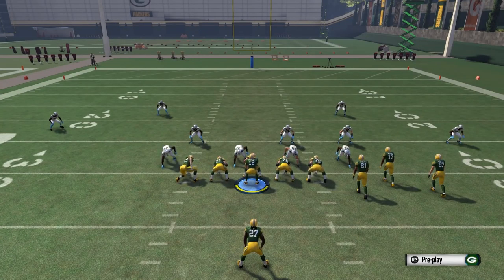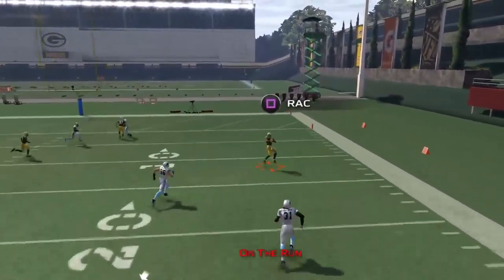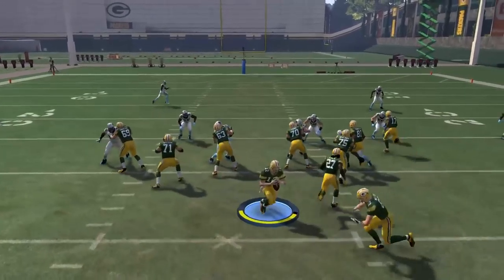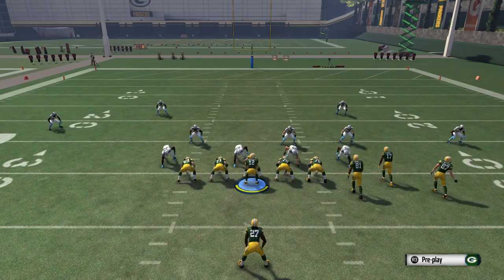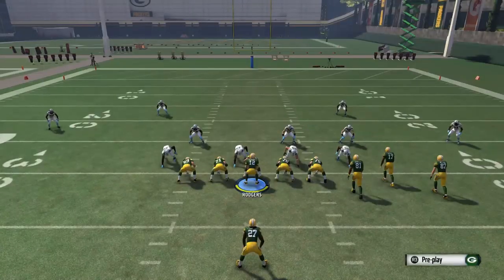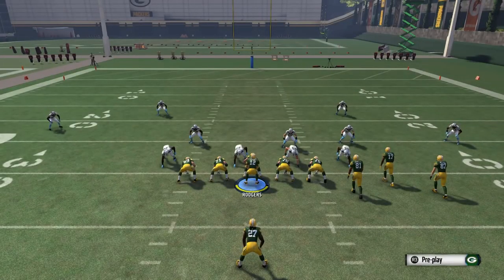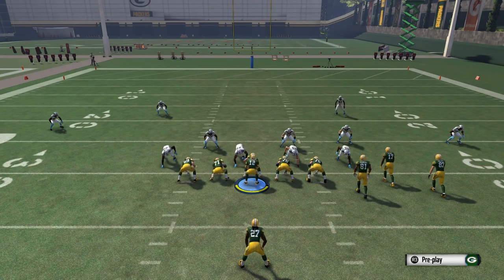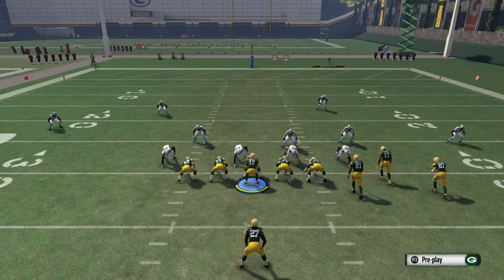Madden 16 - PA End Around is BACK and GLITCHED Again! PLEASE FIX THIS, EA! - Madden 16 Glitch Play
PA End Around was made famous by Problem Wright in Madden 15, but it's back in Madden 16 and perhaps worse than ever. In this video, I'll explain how to make the Madden 16 PA End Around run like it did in Madden 15.